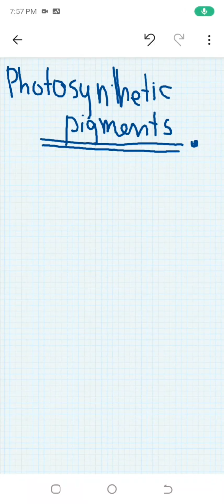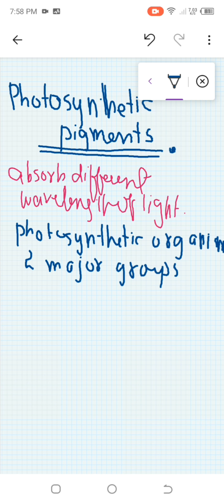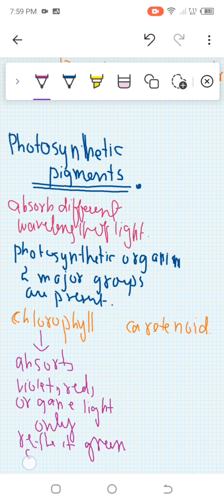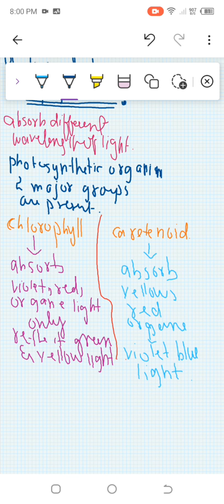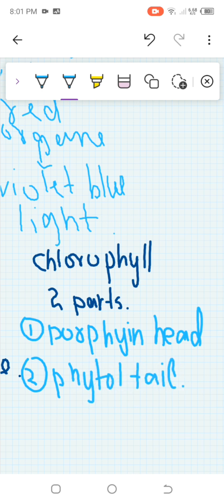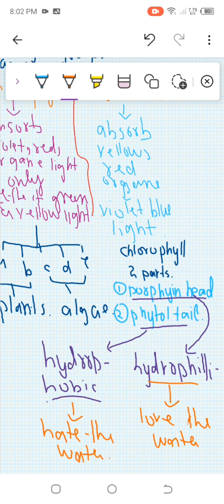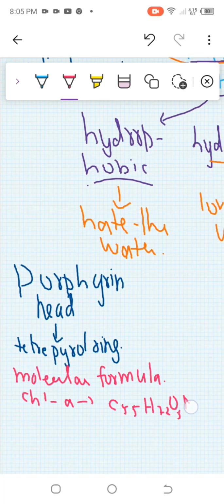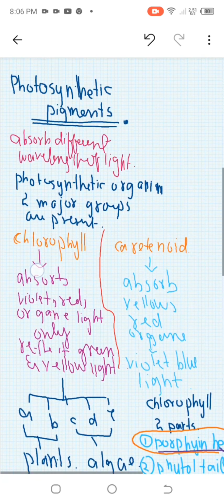PHOTOSYNTHETIC PIGMENTS|| LECTURE 8 || BIOENERGETICS|| mdcat|| NEET